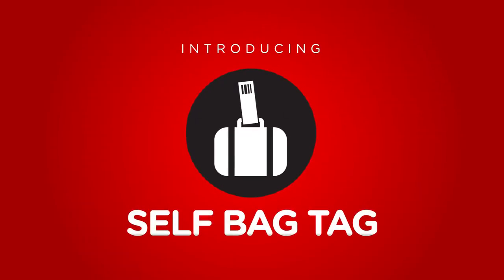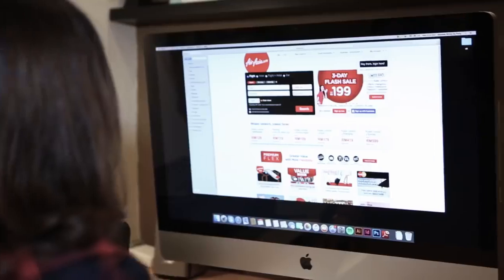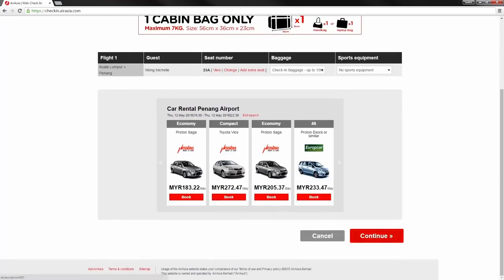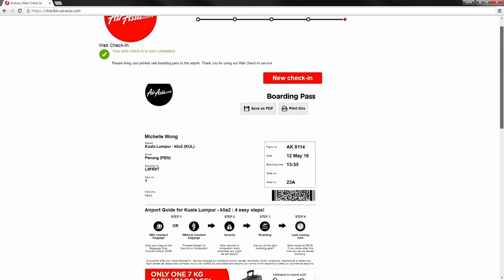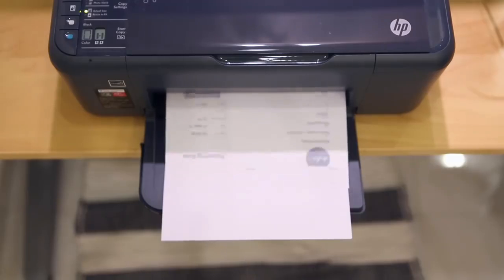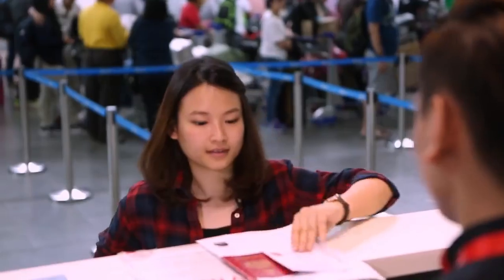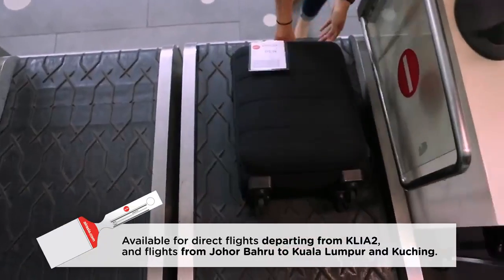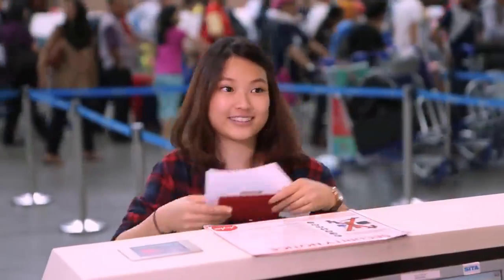【Trip4Asia】Air Asia自助登机教程！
KLIA2的Air Asia登机柜台已经全面停止运作了！快来看看这个简洁的video学学怎么自助登机和check-in luggage吧！